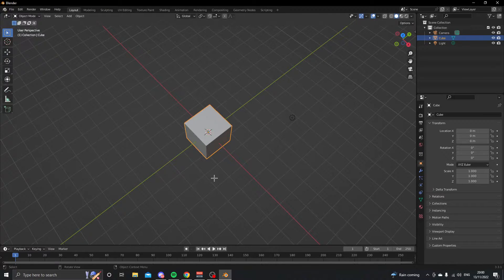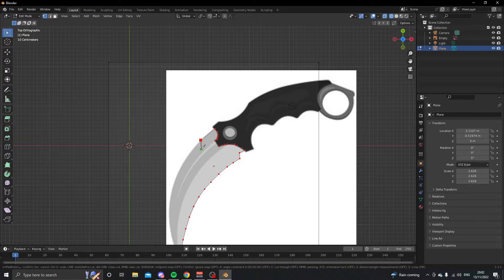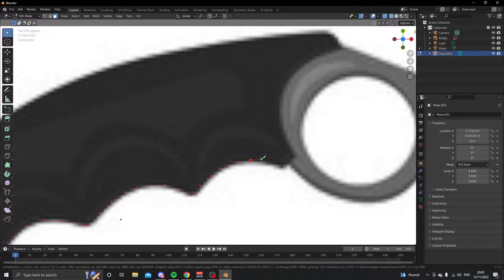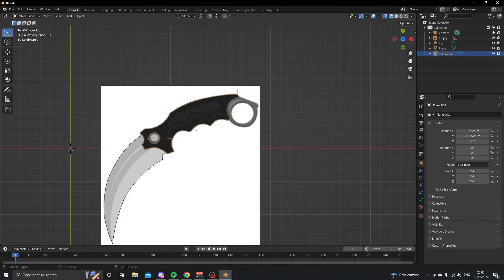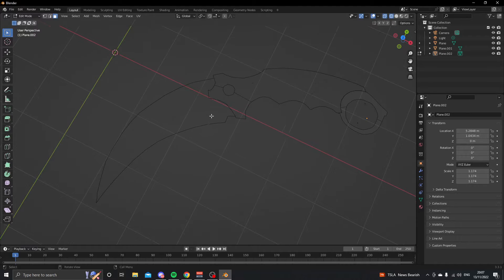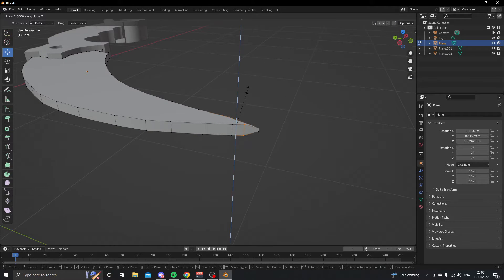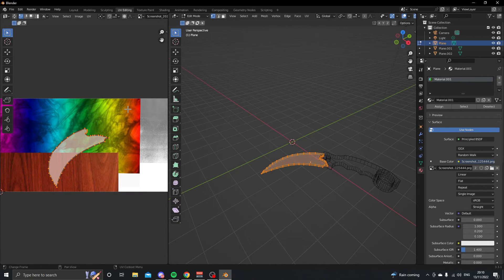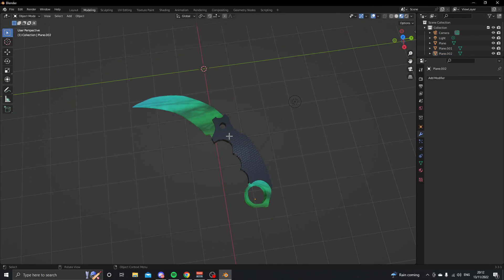Karambit Tutorial in Blender (beginner friendly)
Tutorial on how to model and texture a karambit knife for beginners, if you enjoyed this video please show some love and tell me what to do in future tutorials/timeplapses.